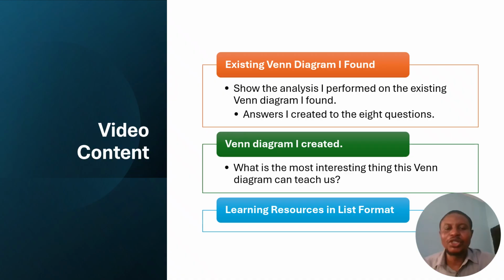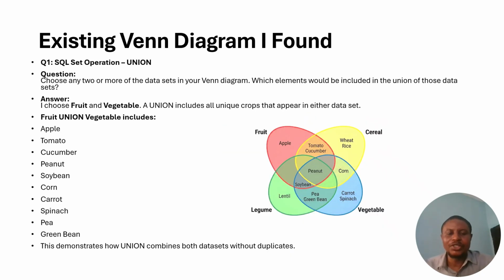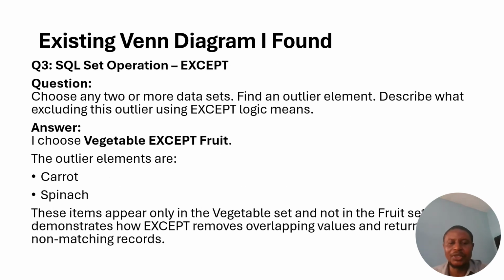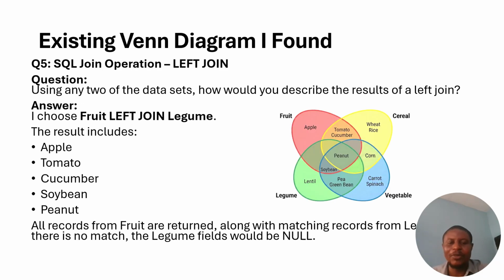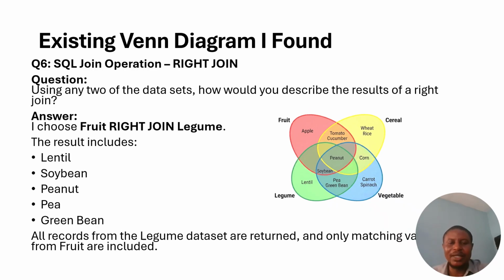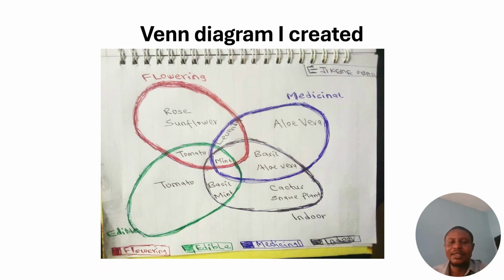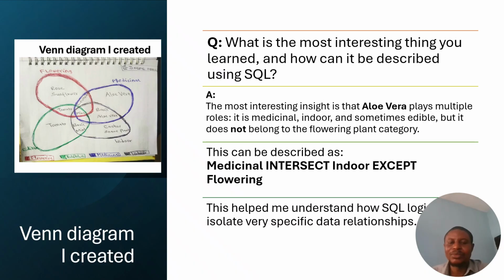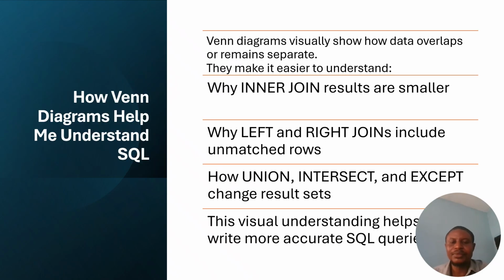2 4 SQL Set Operations and Join Logic Use Venn Diagrams Ejikeme Obasi